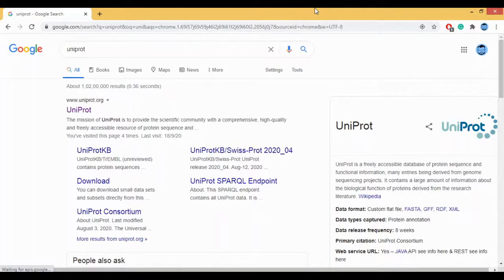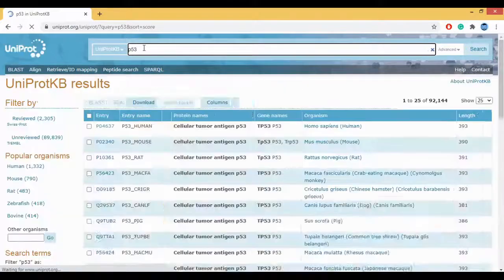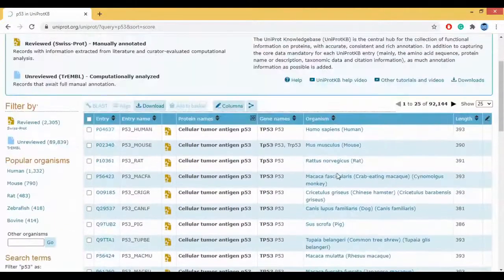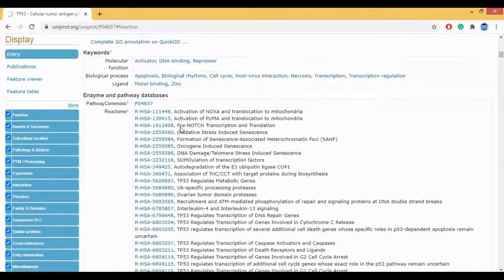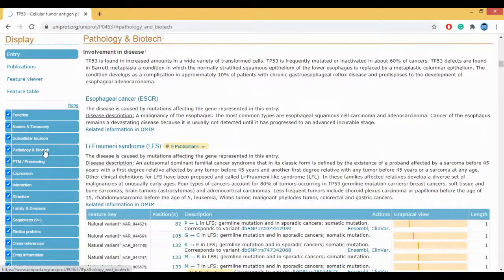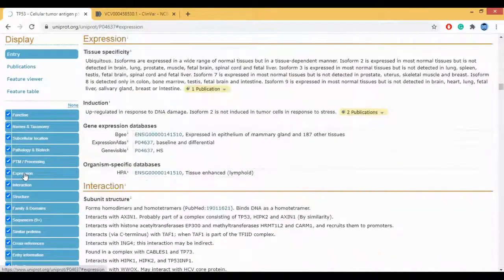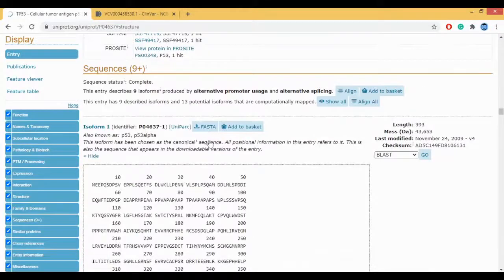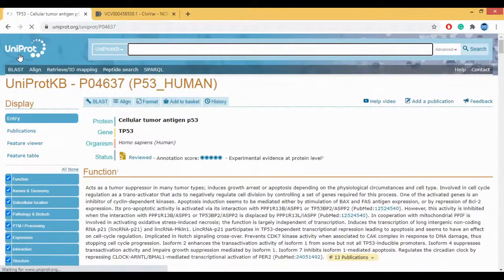UniProt Database Tutorial A Beginners Guide